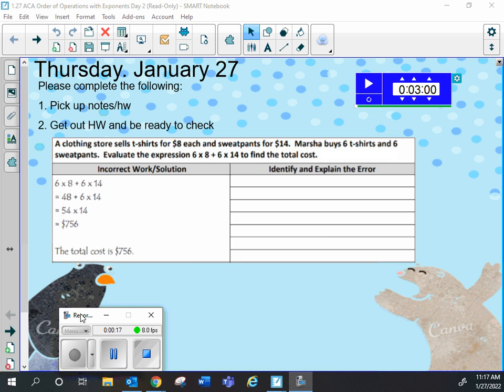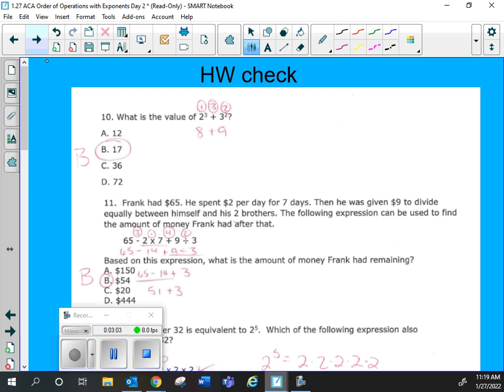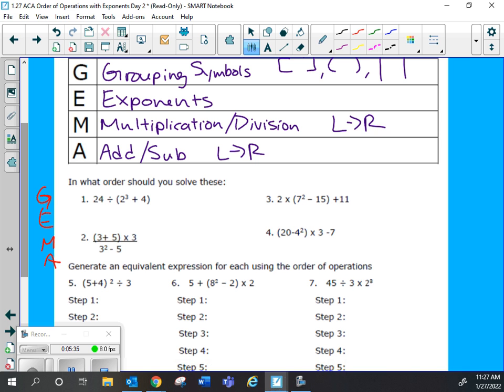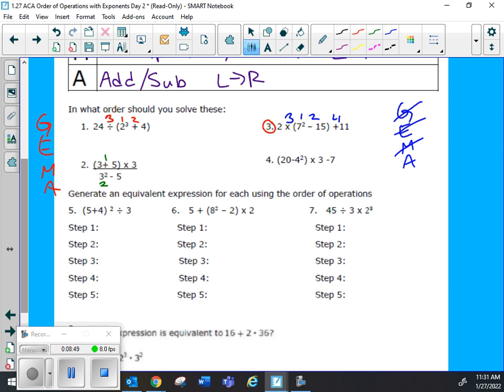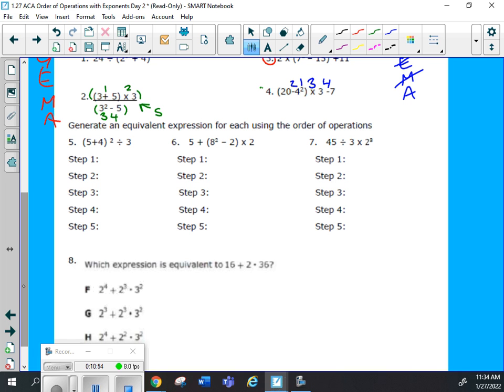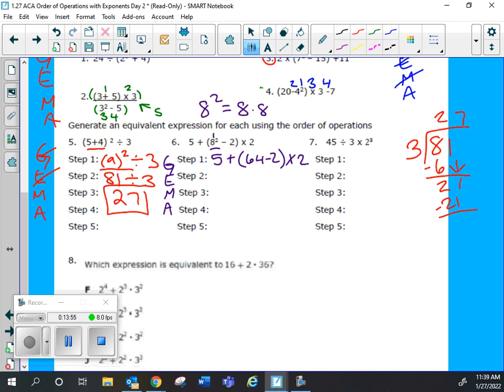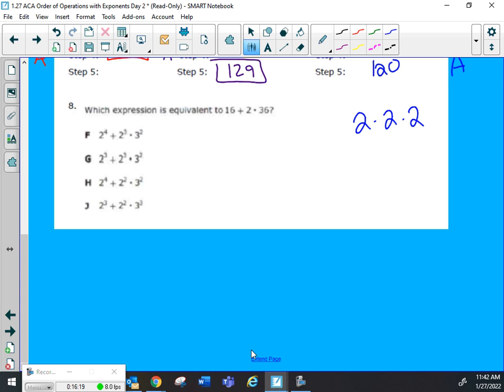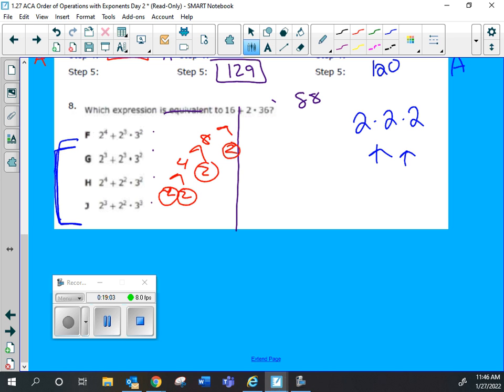1.27 ACA Order of Operations Day 2